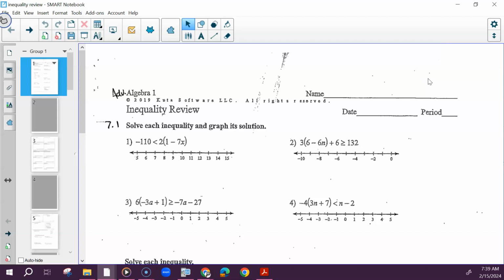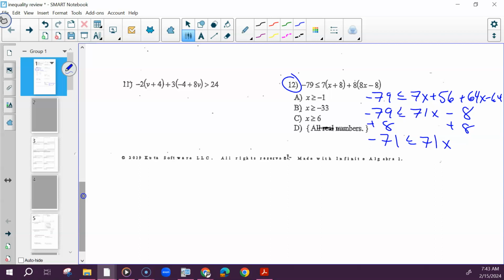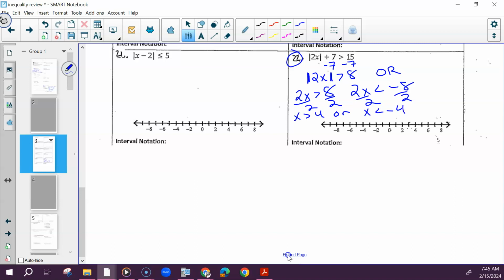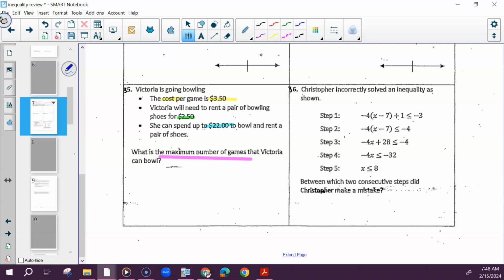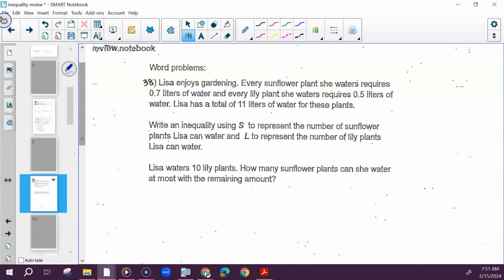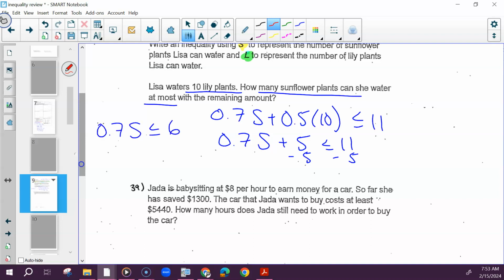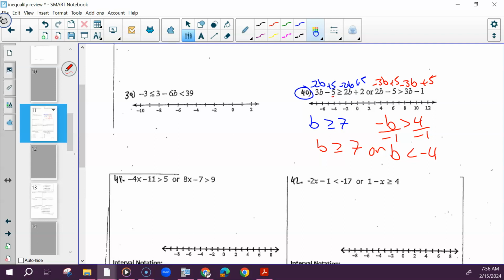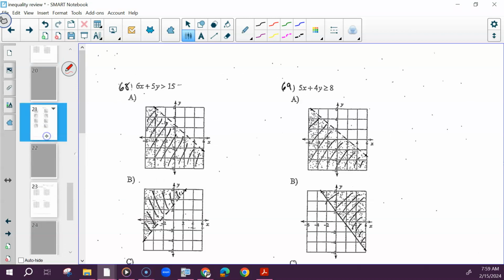Adv. Alg 1 1st 2-15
We went over review questions before your quiz tomorrow.